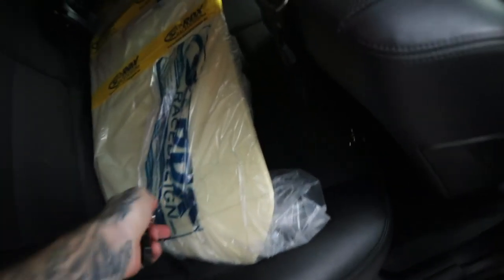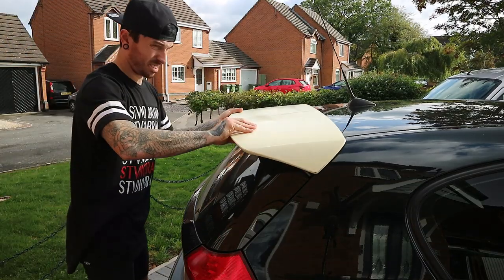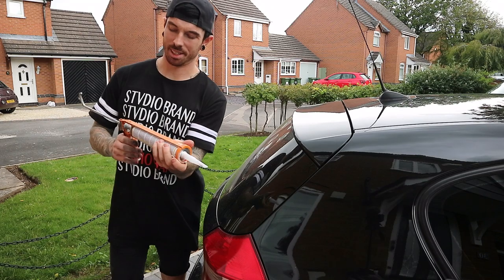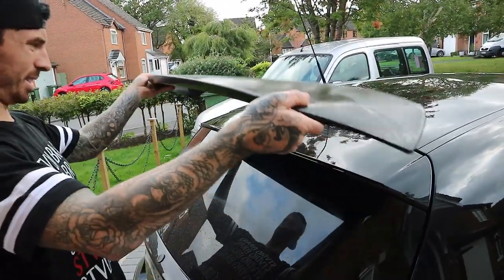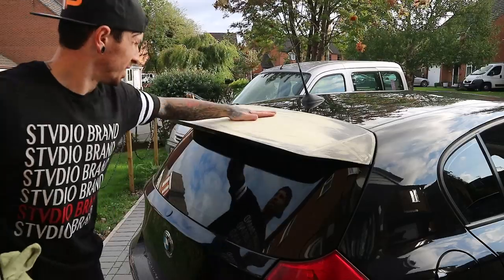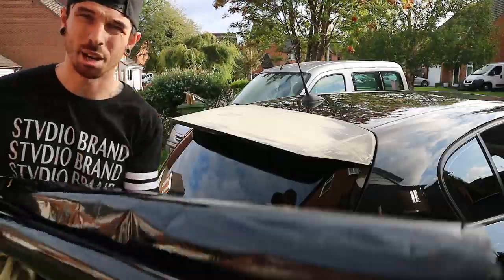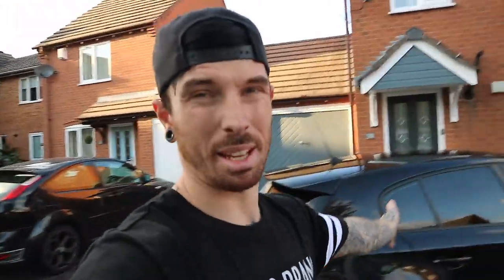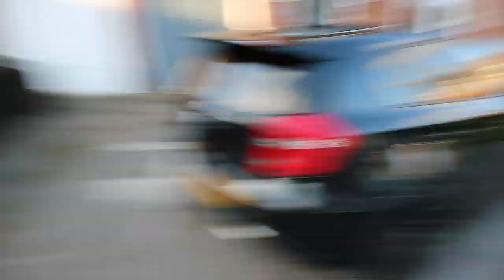FITTING A SPOILER TO MY BMW 1 SERIES E87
Fitting & wrapping a spoiler! It didn't actually turn out that badly, plenty more modifications to come on the BMW 1 Series ...